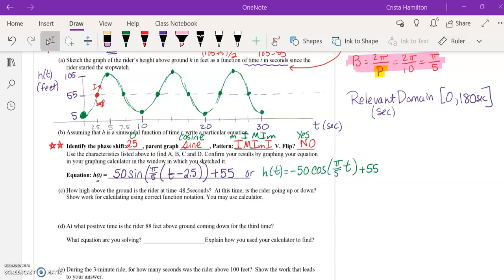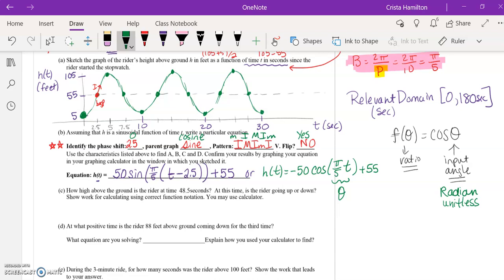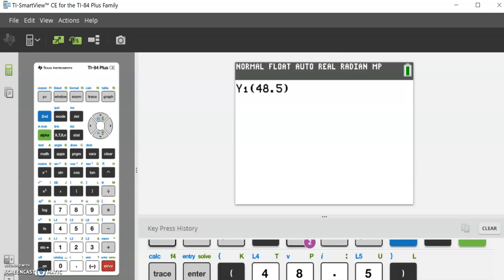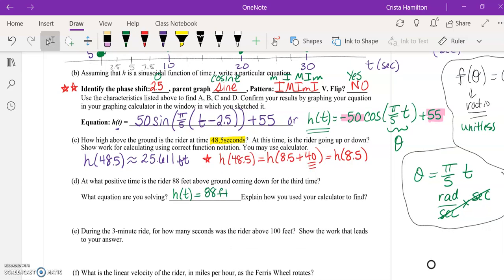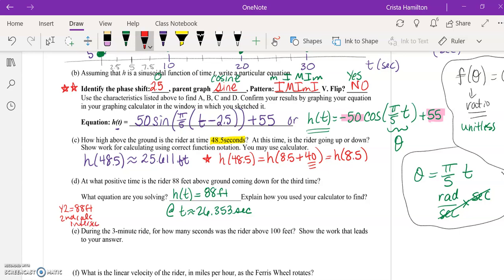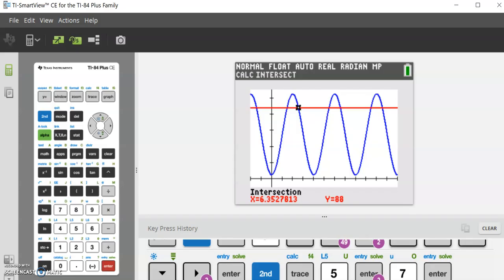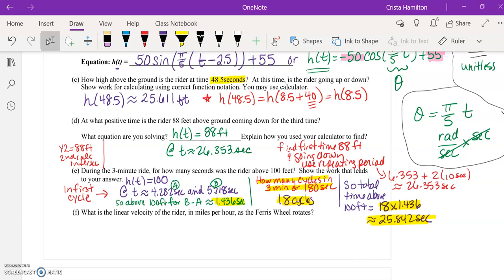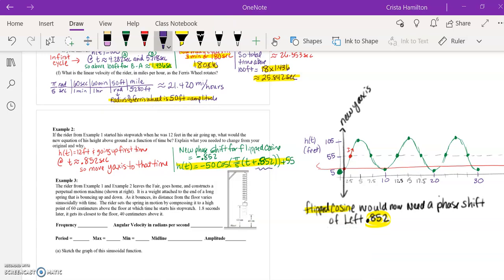CN 5.2 Sinusoid Applications Ex 1c-e and Ex 2